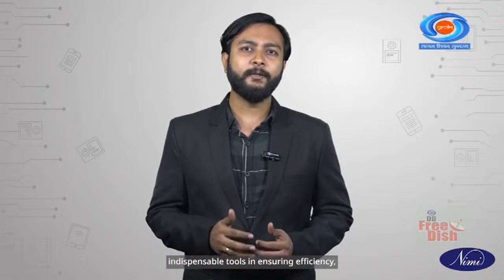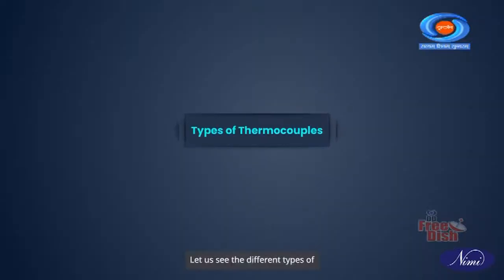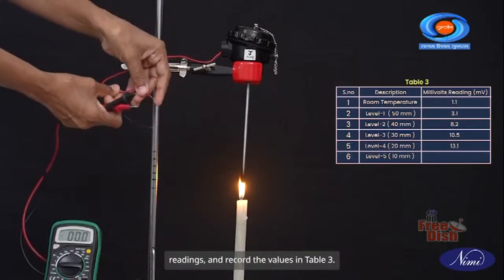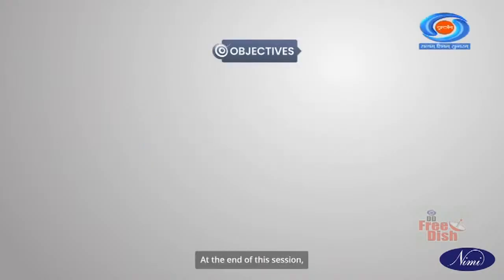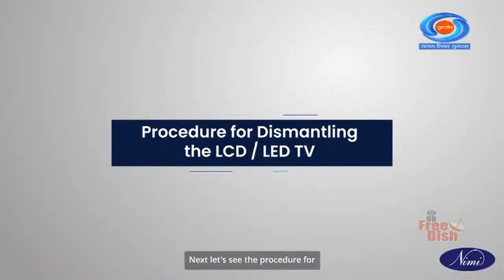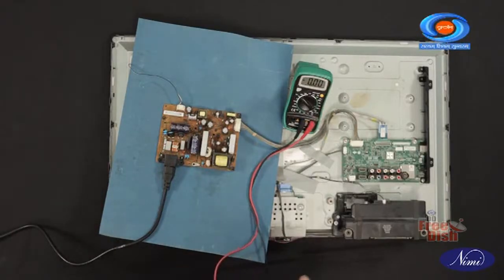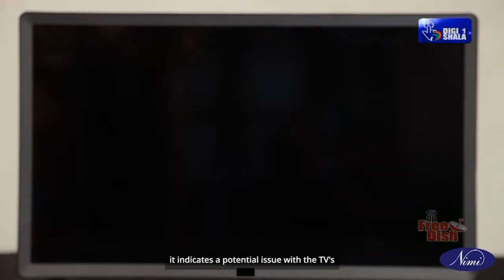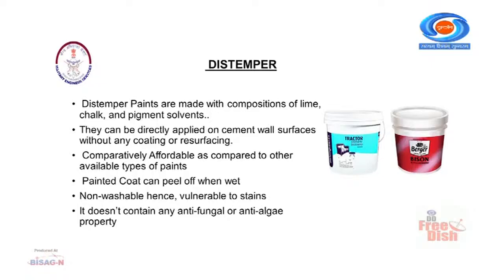Nimi - Digital Multimedia Learning DAY - 1119